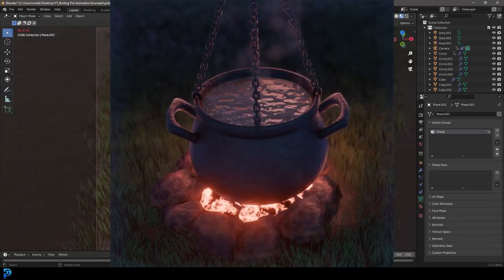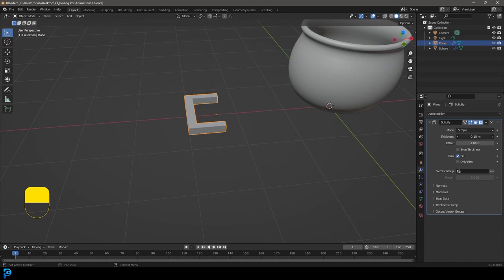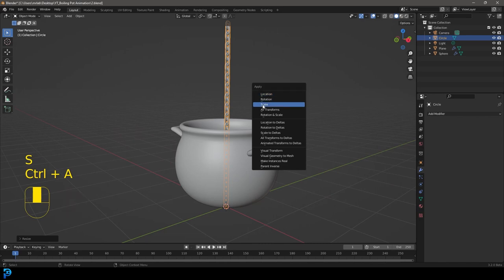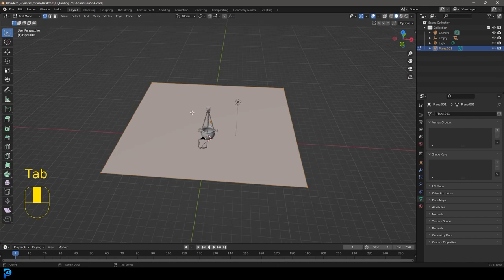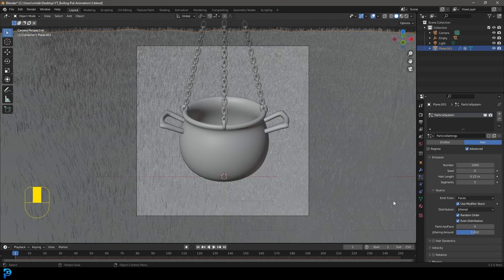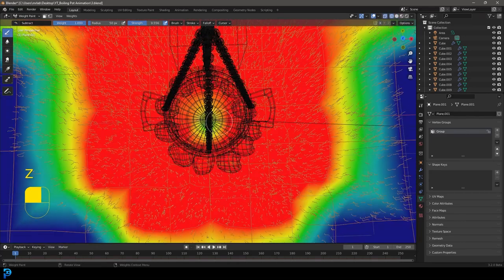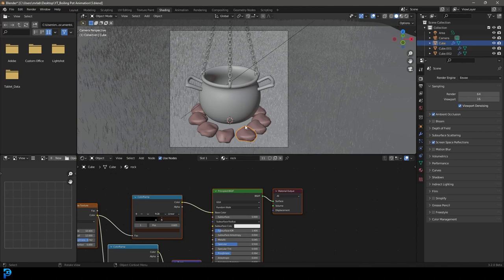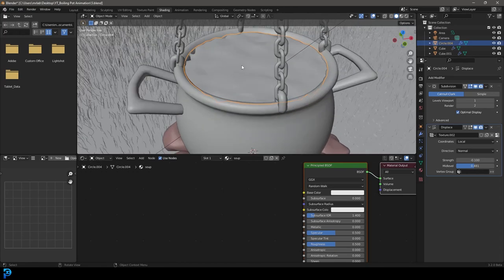Blender Tutorial: Boiling Pot Animation - EASY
Learn how to make a boiling pot animation from scratch in Blender 3.2.